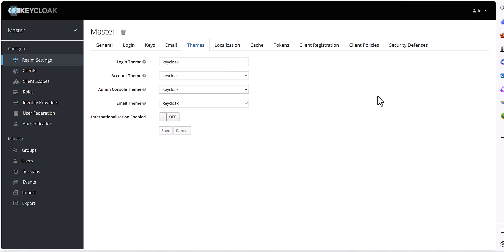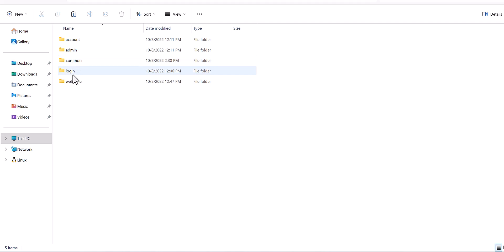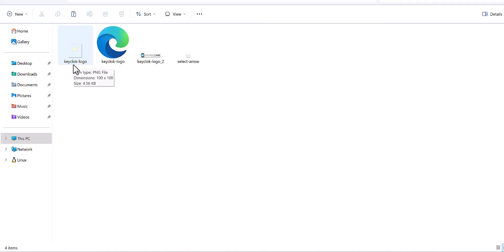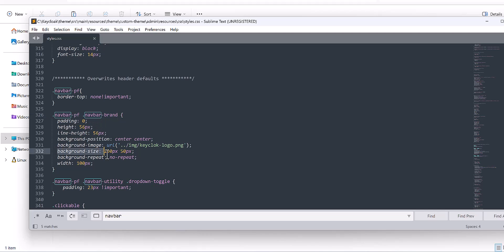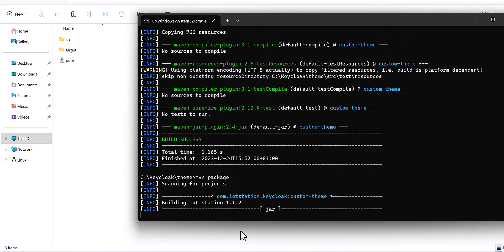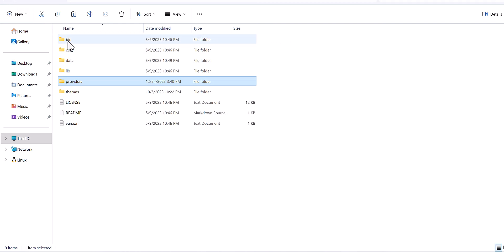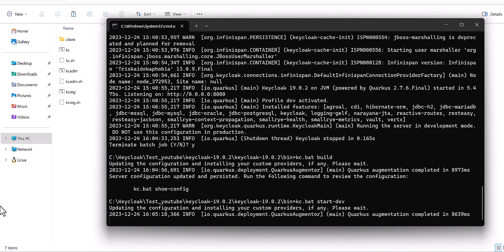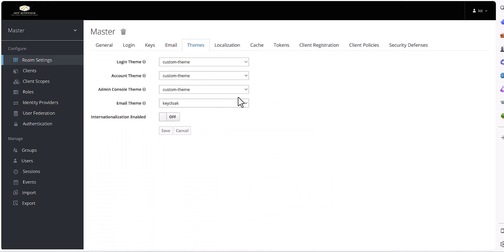Customizing The Keycloack Theme: Admin Console Logo Customization! 🔧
🚀 Dive into the world of customization! Discover the art of personalization as we guide you through the seamless process of customizing the Admin Console Logo within your Keycloak theme. Follow our step-by-step tutorial to unlock the full potential of your Keycloak experience. 🔧🌐